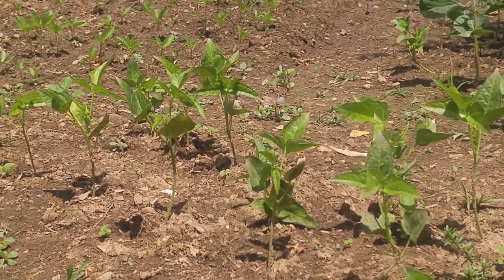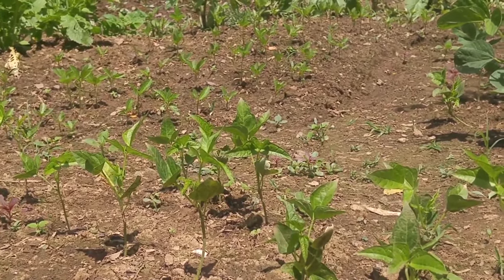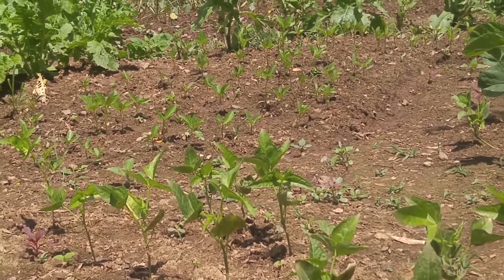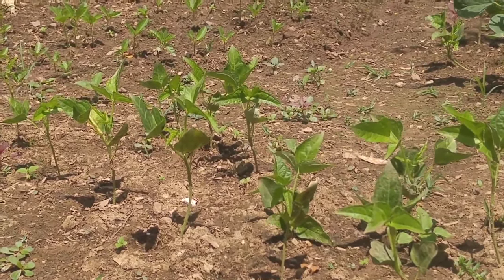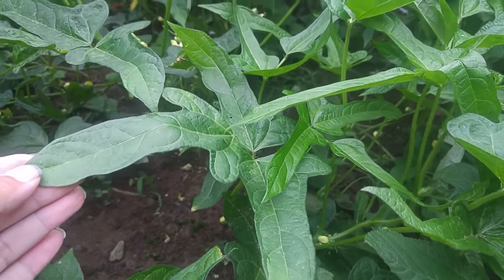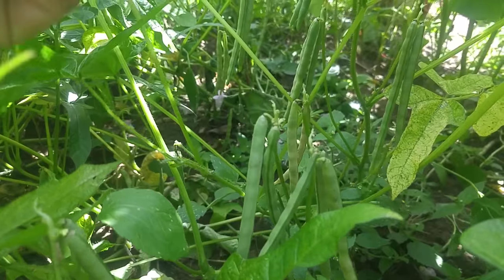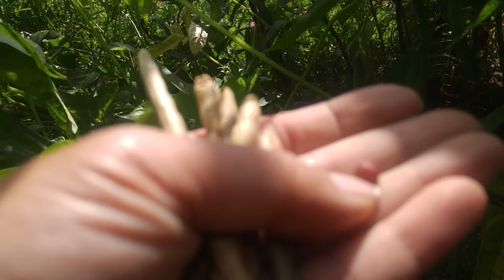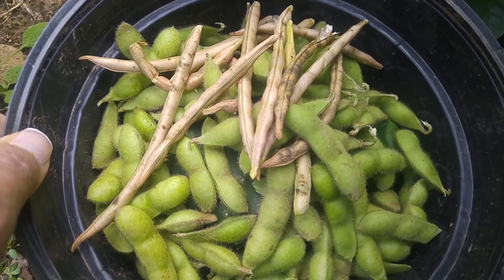Adzuki Wase Bean Garden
Adzuki bean is grown mainly for the dried red beans which are used in the Asian soup and sweet confectionery paste. Young green beans can be prepared like French filet beans. This is an early maturing and small seed variety.

Cultivation: Prepare fertile, well-drained soil. Sow seeds late spring (April-May in Japan) after last frost in a sunny location. Keep soil moist. Fertilize as needed. Harvesting occurs in early summer to midsummer (June -July in Japan). Pick young green bean pod for fresh cooking. For dried beans, harvest the total plant at the end of the season and hang indoors to dry thoroughly before shelling the beans. Adzuki beans do not require trellising.bean